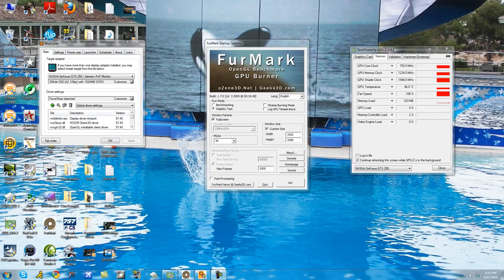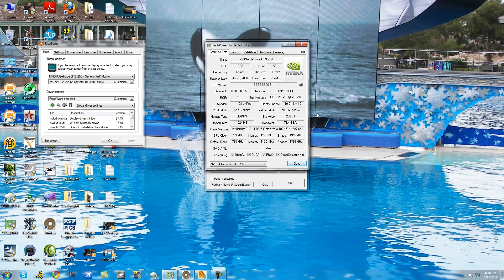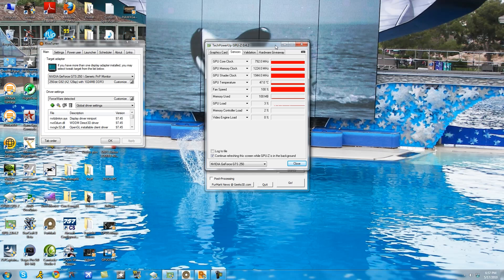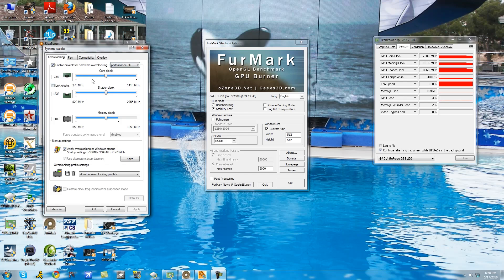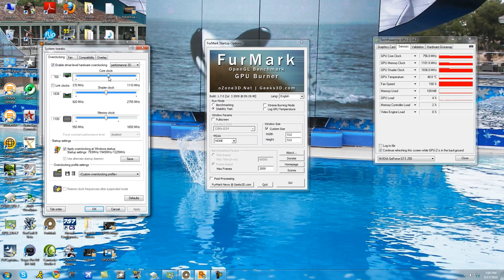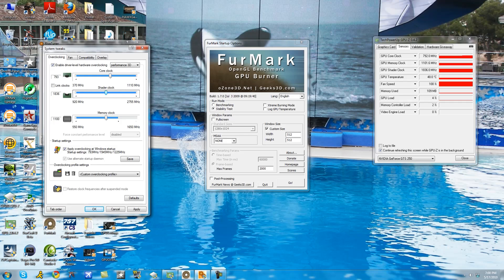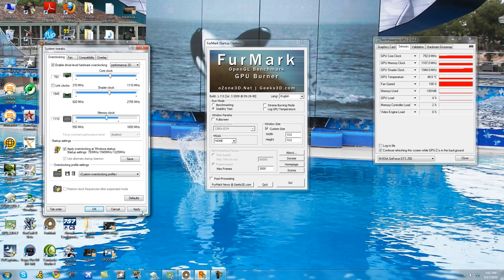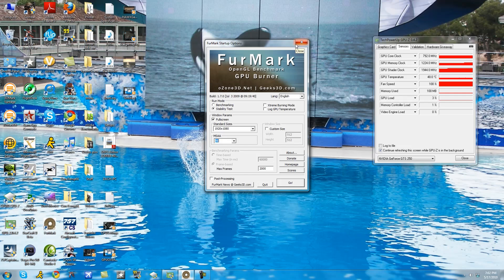How To Overclock Your Graphics Card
IMPORTANT! PLEASE READ CAREFULLY!
GPU Overclocking Guide:
NOTE: OVERCLOCK AT YOUR OWN RISK. ANY SORT OF OVERCLOCKING FOR YOUR GPU OR CPU POSES A SMALL RISK OF PERMANANT DAMAGE TO YOUR HARDWARE. I AM NOT RESPONSIBLE FOR ANY HARDWARE LOST DUE OVERCLOCKING DAMAGE.
Ok, so now you know the risks of overclocking, watch the video closly, sorry for the extremely long video, but each step is VERY important, so don't go skipping around to different parts.
All these downloads are tested safe by Norton 360 Anti-Virus Security.
Thermal Throttling - An automatic unchangeable system where newer graphics cards will return itself to Standard 2D settings and lock itself there. If your GPU hangs, which it should when you hit the max Core Clock, go to the nVidia/ATI website and download and reinstall the lastest drivers for your graphics card.
Make sure to save your settings after you are finish in RivaTuner.
Computer Specifications:
~ AMD Phenom II X4 965 (Quad-Core) OC'd @ 3.9Ghz
~ Crucial 8GB DDR2 800Mhz RAM
~ PNY nVidia GeForce GTS 250 1GB GDDR3 OC'd @ Core/Shader/Memory Clock 794Mhz/1948Mhz/1227Mhz
~ Asus M3A78-CM AM2/AM2+ Socket DDR2 Support Motherboard
~ hec HP585D 585 Watt Power Supply
~ 1TB Hatachi 7,200 RPM HDD
I do recommend an extra GPU cooler whether it be a waterblock or an aftermarket fan to cool down your GPU.
Also make sure that you have a decent power supply for overclocking as an overclocked processor and graphics card will suck more wattage from your PSU.
Average Temperature Max Load: 77C